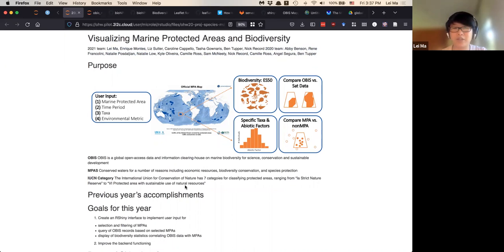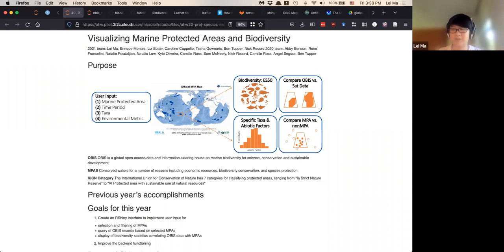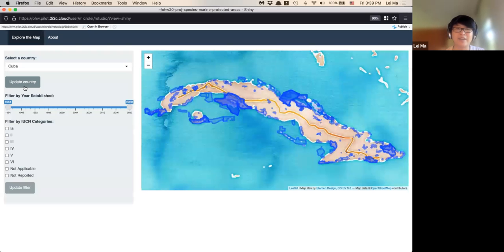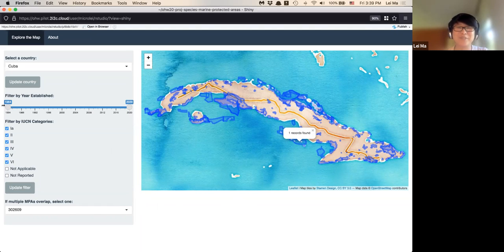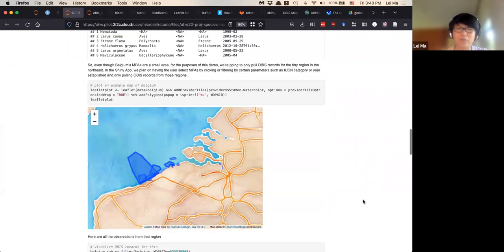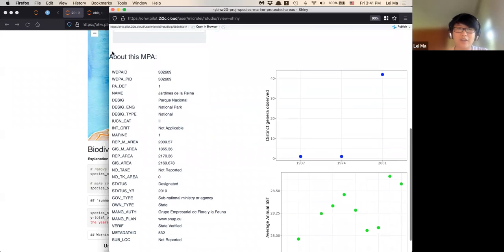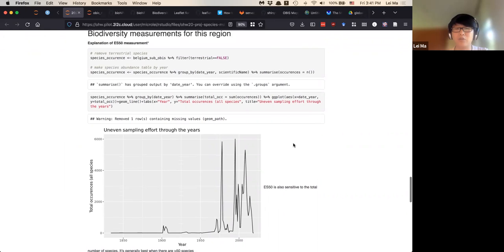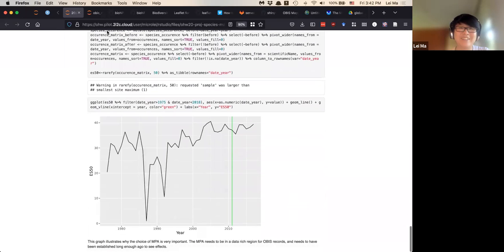Oceanhackweek 2021 - Project Presentations: Marine Protected Areas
As a part of OceanHackWeek 2021, the MPA-OBIS project team gave a project presentation titled, "Visualizing Marine Protected Areas and Biodiversity."
Team participants: Lei Ma, Enrique Montes, Liz Sutter, Caroline Cappello, Tasha Gownaris, Ben Tupper, Nick Record.